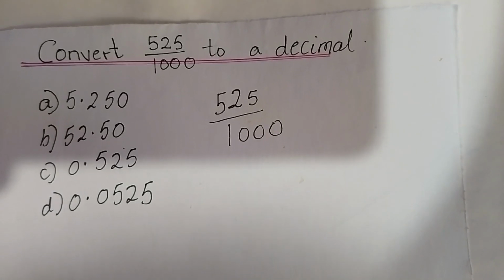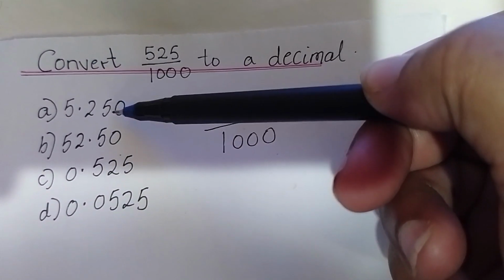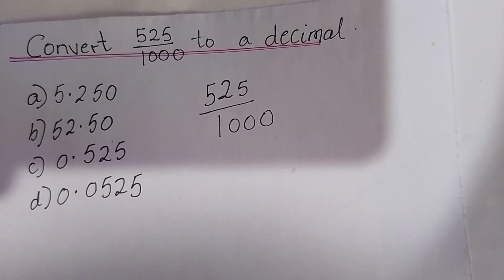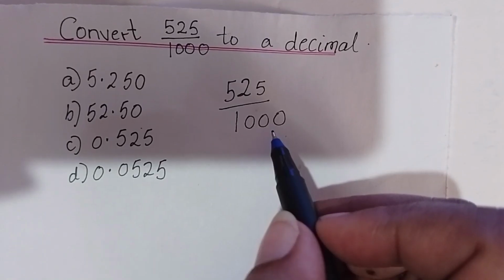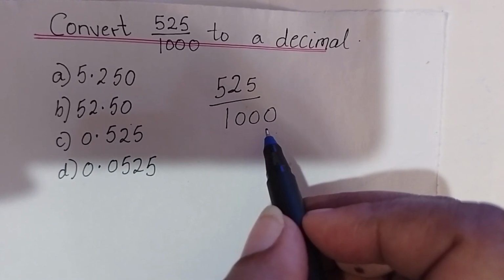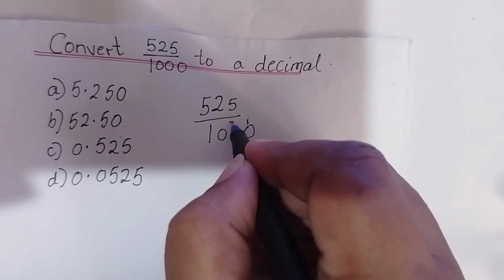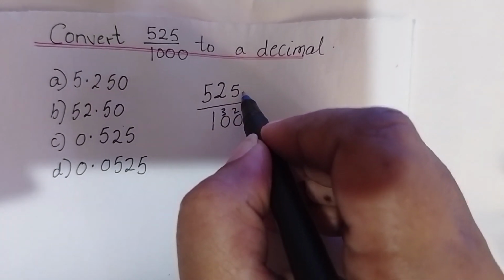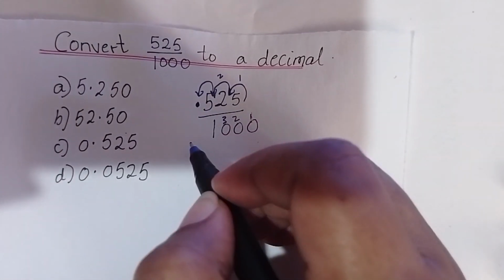Don't Get This Wrong! Convert 525/1000 to a Decimal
Can you convert 525/1000 to a decimal? Put your skills to the test with this quick math challenge! Many students and learners get mixed up with place values, but we will break it down step-by-step so you can master decimals easily.

Whether you are working on fractions, division, multiplication, addition, or subtraction, building a solid math foundation starts with the basics. Drop your answer in the comments before the reveal!

Welcome to Basic Math—your go-to channel for mastering fundamental mathematical skills! Whether you are practicing basic arithmetic like addition, subtraction, multiplication, and division, or tackling fractions, decimals, percentages, and pre-algebra, we make math simple and fun.

Test your skills with our multiple-choice math quizzes, puzzles, and step-by-step tutorials designed for students, parents, and self-learners. Build your confidence with numbers one question at a time!